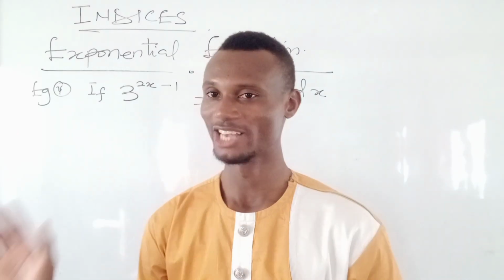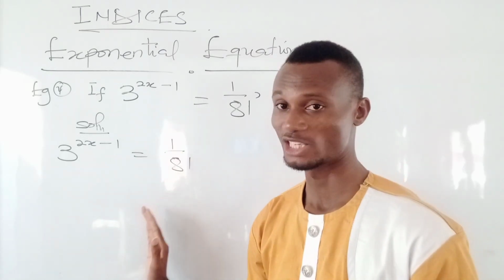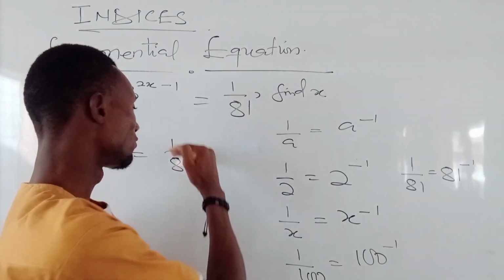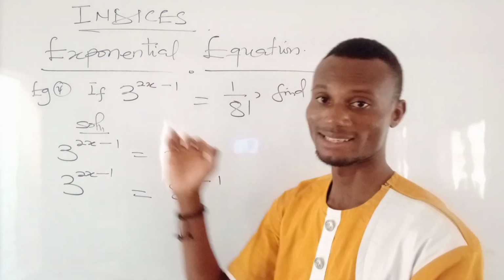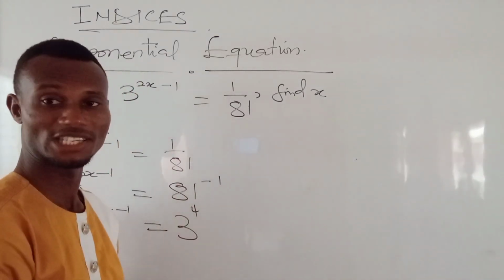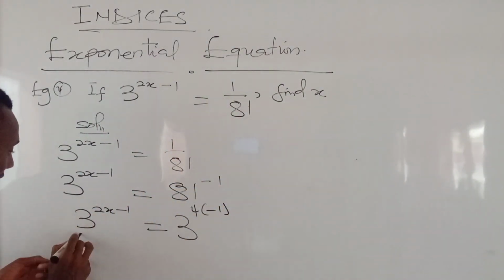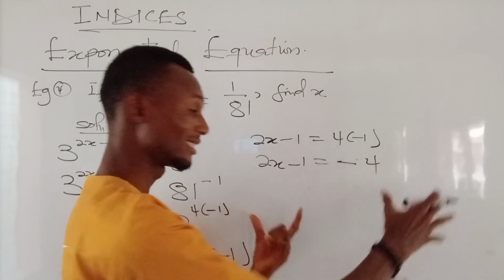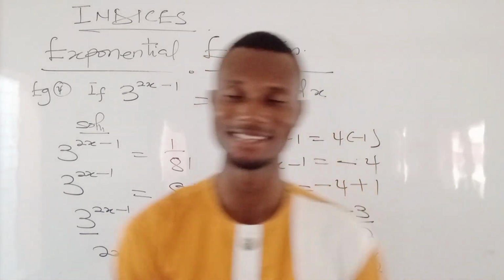INDICES. [Exponential Equations]